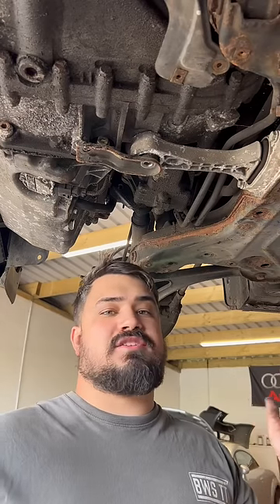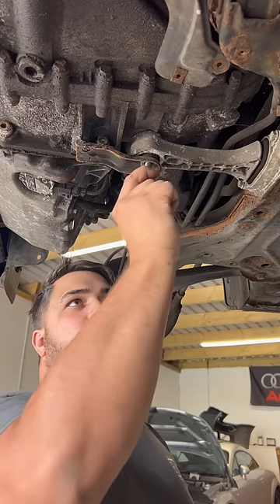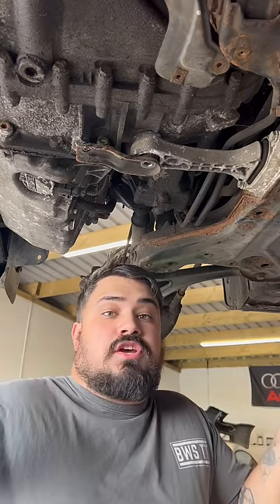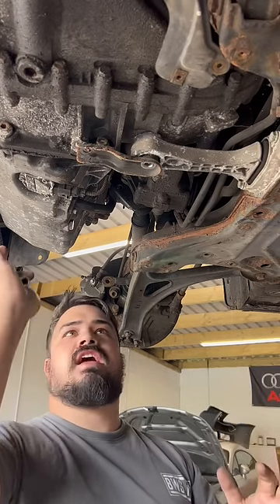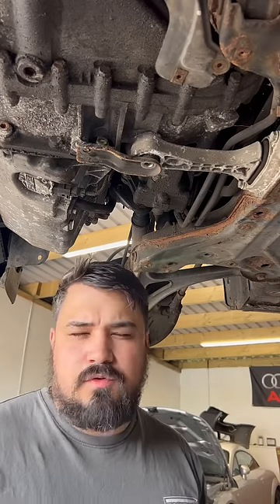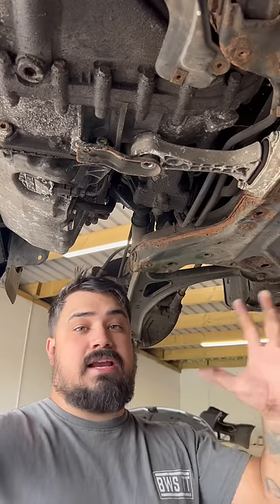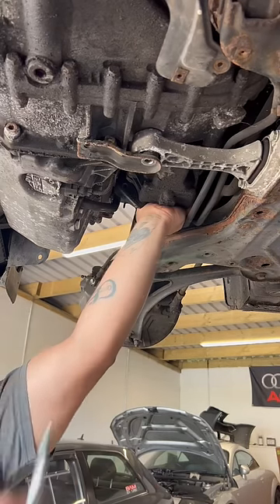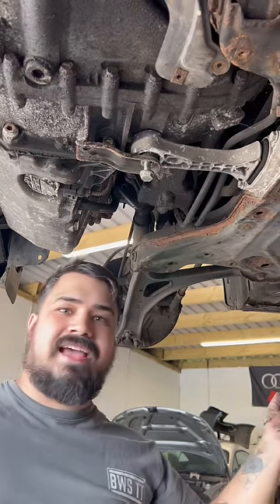Oh no- the bolt wont fit in the hole!!! Dogbone mount Audi TT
No you dont need a lift, in fact its easier on the ground, it was just easier to film up in the air

Yea it really is this simple, no effort required, even your frail gran could manage it

This video is genuinely a response to stupid question i get asked by my 1.8t audience, of which ive had many loyal followers for years due to my expertise on the audi tt mk1, ive got no idea why its as popular as it is.

To all you non car people, hello! I get that you don’t get this, but all the car people are laughing at your stupid comments so please keep us entertained! 👍